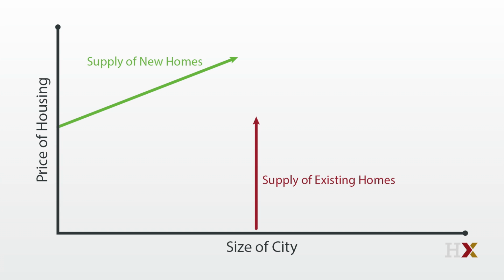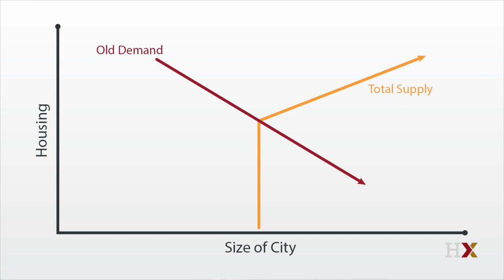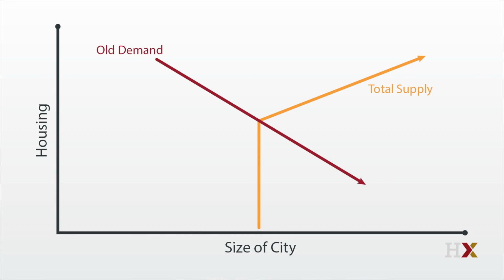Dynamics and Durable Housing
Professor Ed Glaeser discusses why it may be more difficult for cities to shrink than to grow in response to changes in demand.